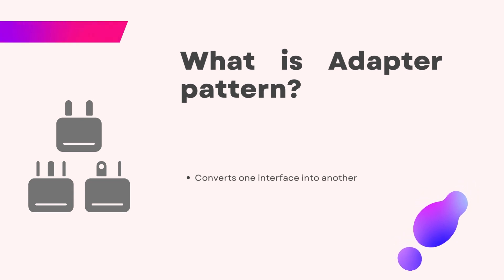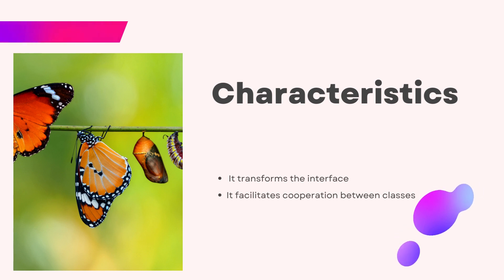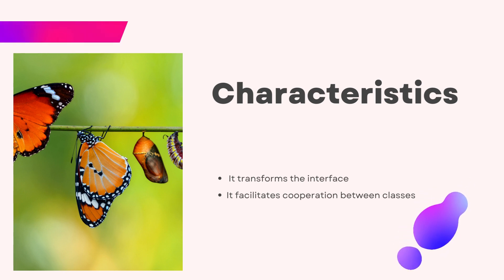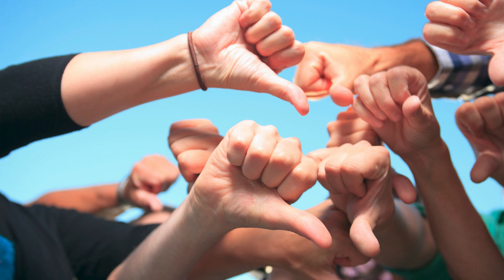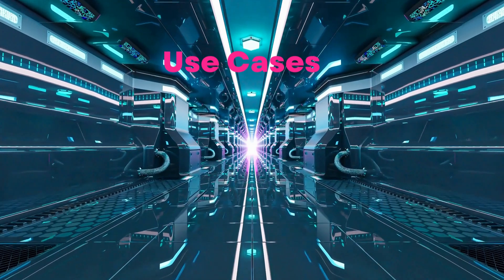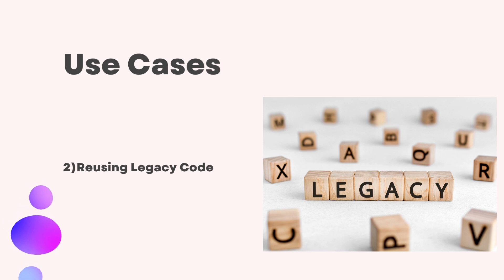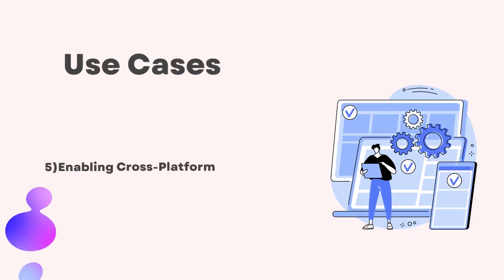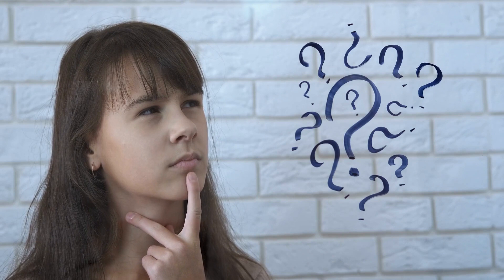Adapter Pattern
Full Course %90 Discount:

Dive into the world of software design patterns with this concise, 6-minute tutorial on the Adapter Pattern.

Whether you're a beginner or experienced programmer, this video will illuminate the workings of the Adapter Pattern, a crucial design pattern used widely in object-oriented programming. We will take you through its definition, practical use cases, benefits, and potential pitfalls in a simple and understandable way.

In just six minutes, you'll gain a solid grasp of the Adapter Pattern, understanding how it allows classes with incompatible interfaces to work together and the role it plays in making software more modular, flexible, and adaptable to change.

Not only will this knowledge be a valuable addition to your software development toolkit, but it will also help you ace technical interviews, improve your coding projects, and contribute to your career growth in software development.

Key points covered:
0:00 - Introduction to the Adapter Pattern
1:04 - Characteristics
2:00 - Benefits of the Adapter Pattern
3:05 - Use Cases
5:00 - Conclusion and further learning

Your feedback motivates us to create more content on design patterns and other crucial software development topics.